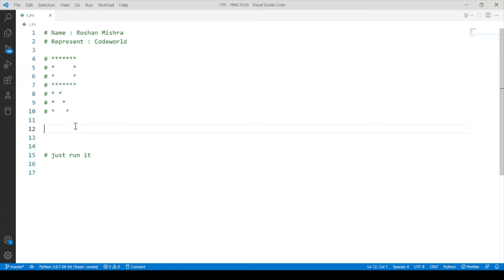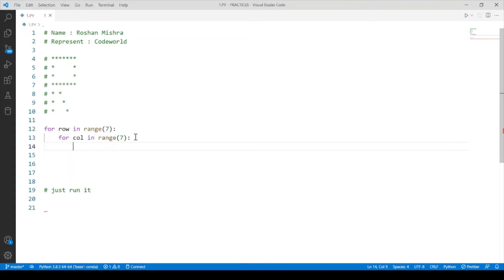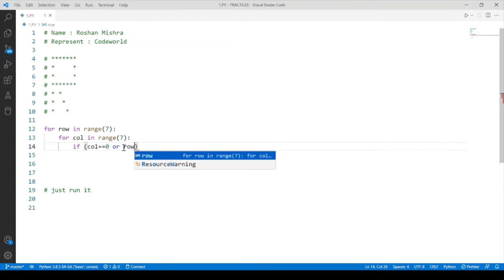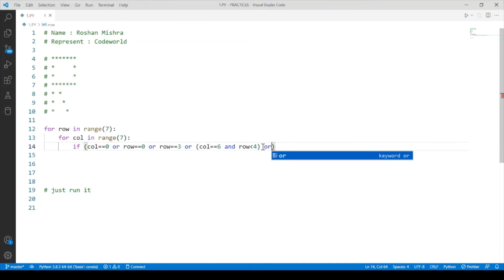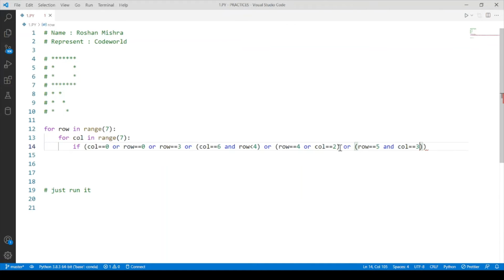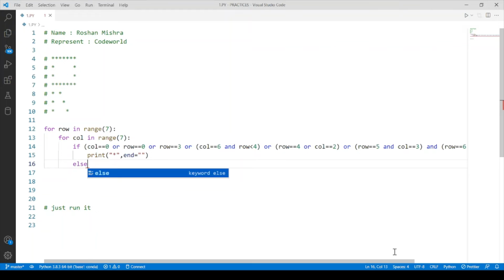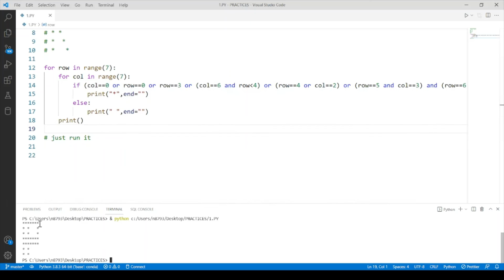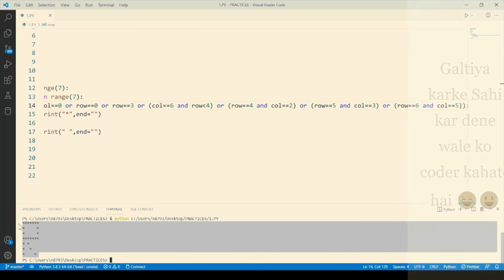Alphabet R Python Pattern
Using python we have made Alphabet R pattern in very simple way . and also explain about how the code works and the logic behind it

Recording Software
OBS